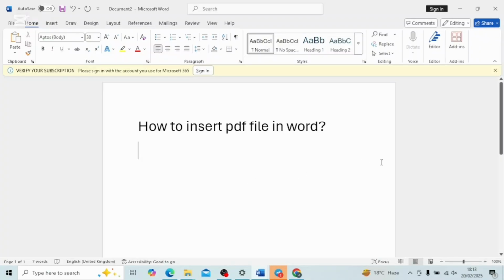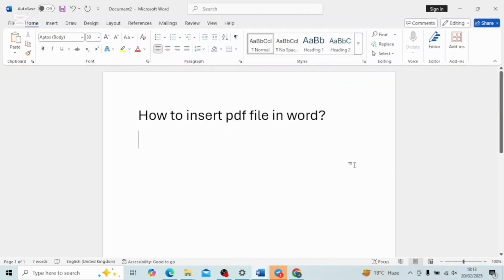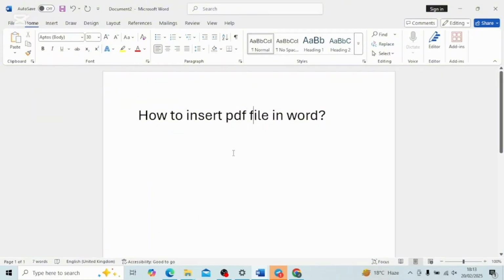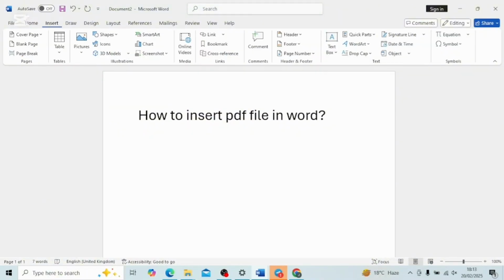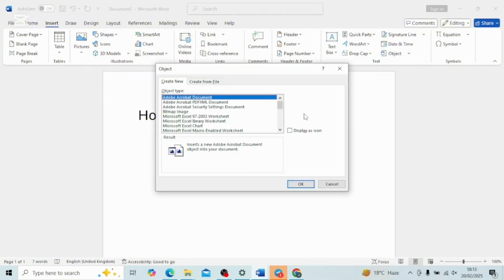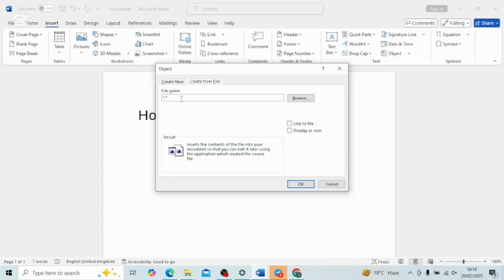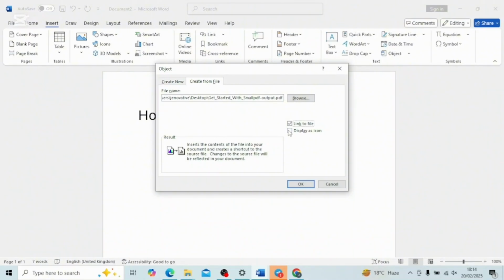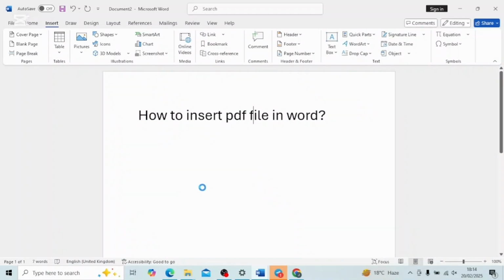How to Insert PDF File in Word 2025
Need to insert a PDF into a Word document? This video will guide you through the steps to quickly and easily add a PDF file to Microsoft Word. Whether you're asking, "How do I insert a PDF into Word?" or need help embedding or converting a PDF, this tutorial has you covered. Learn how to seamlessly include PDFs in your Word documents. Watch now to see how you can insert a PDF file in Word today!

Timestamps:
00:00 How to Insert PDF File in Word
00:10 How Do I Embed a PDF in a Word Document?